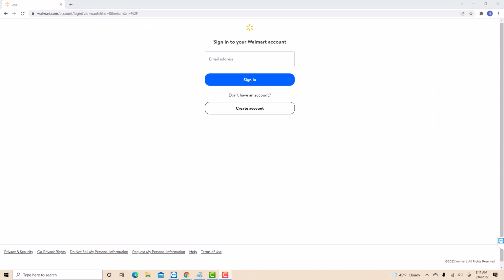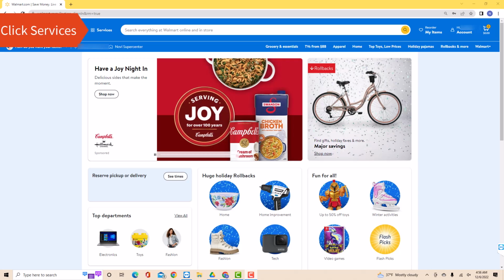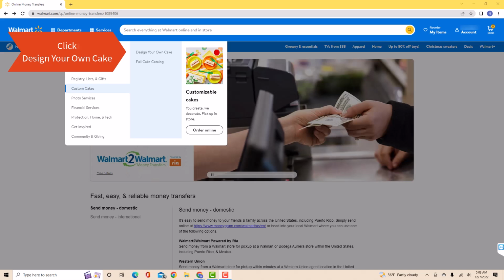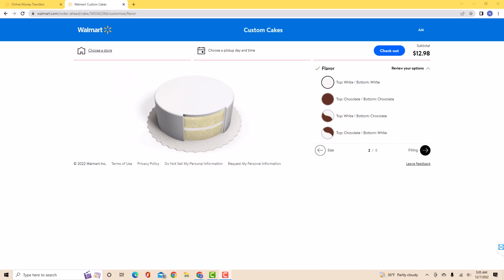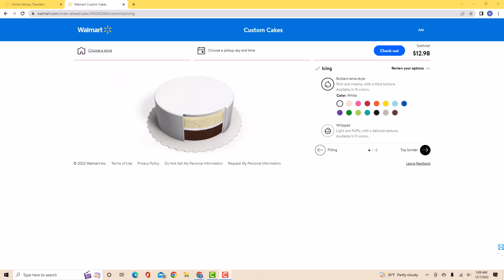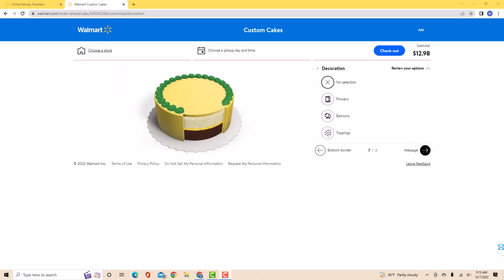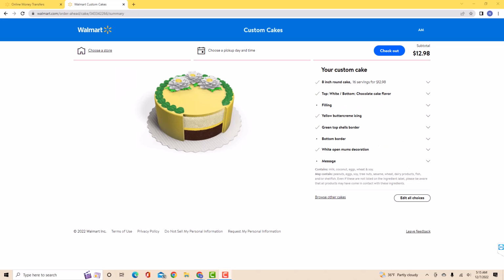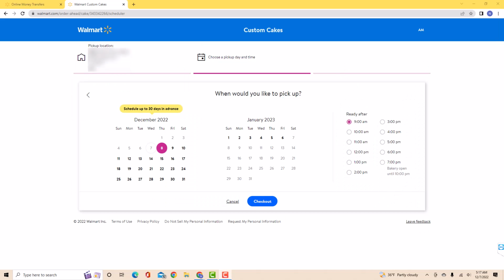How to Order a Customized Cake on Walmart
Learn how to order a customized cake on Walmart.